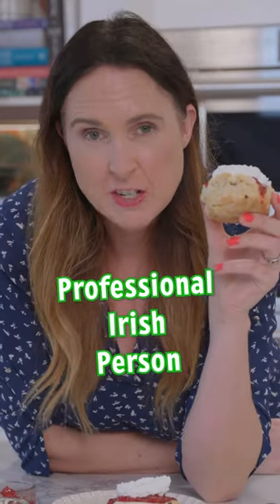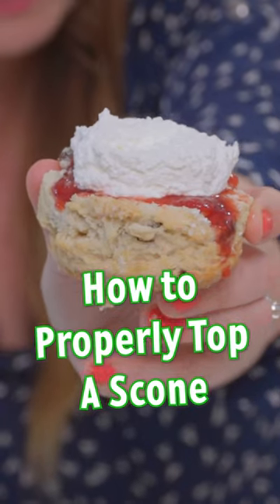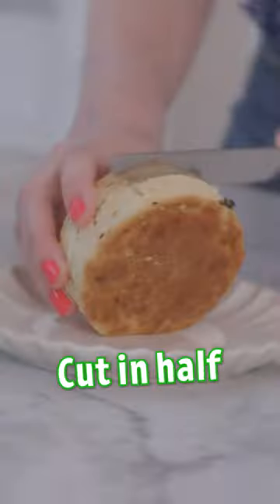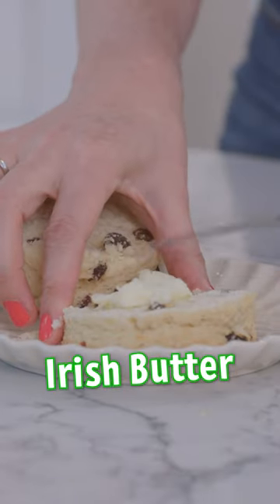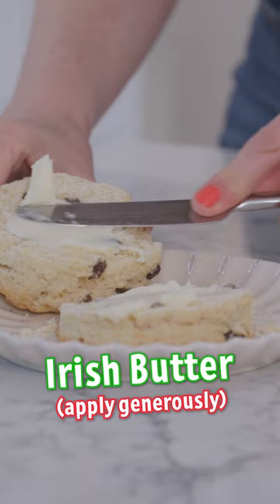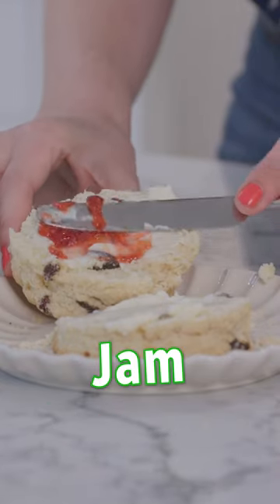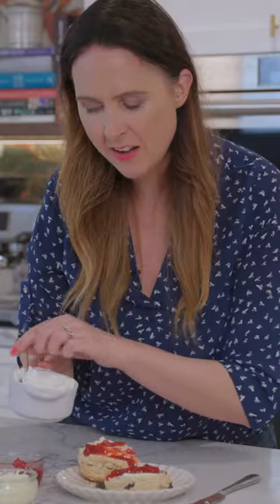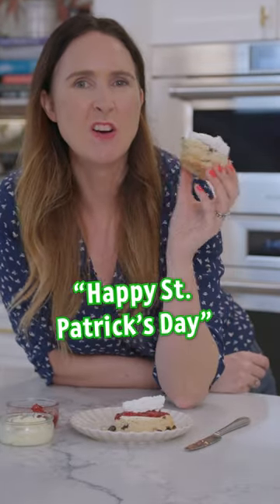The Right Way to Eat an Irish Scone🍀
There's nothing better than a traditional scone topped with butter, jam, and whipped cream! In Ireland, this is the right way to eat an Irish Scone. 🍀

Happy St. Patrick's Day, Bold Bakers! 🍀

If you want an easy recipe for traditional Irish Scones, make sure to check out my recipe below!

📌Make These Easy Traditional Irish Recipes📌